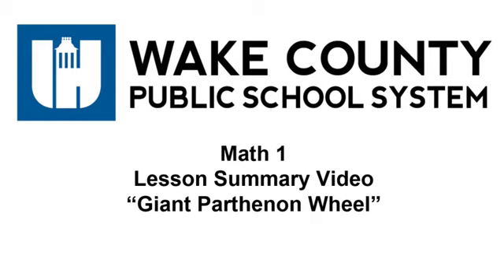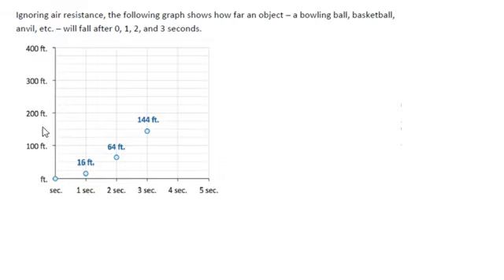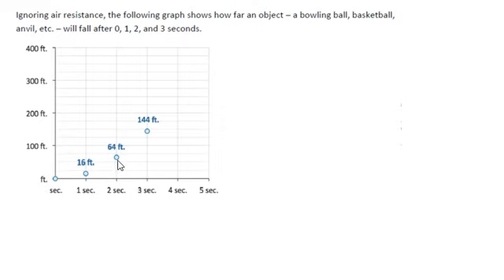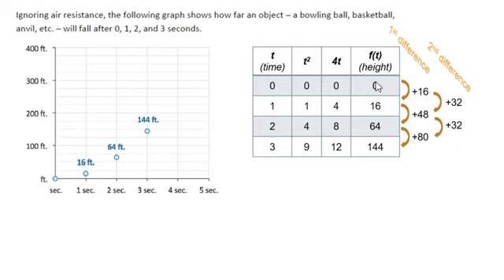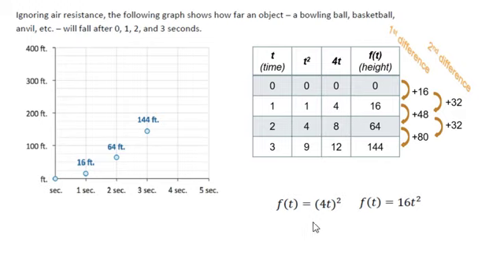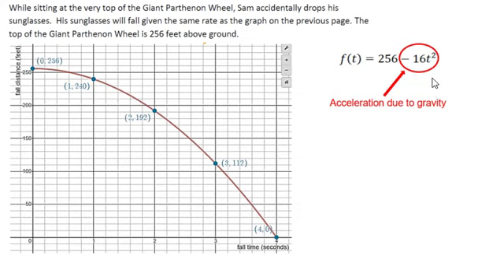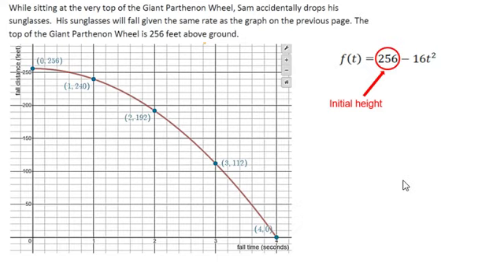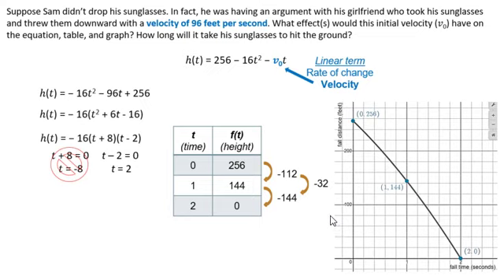Math 1 Unit 8 Lesson 5 Summary Video